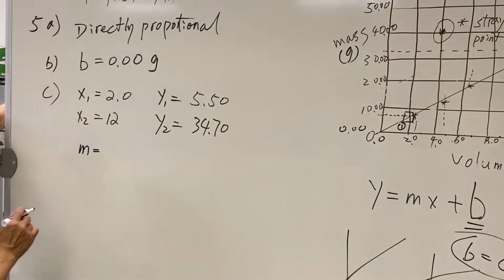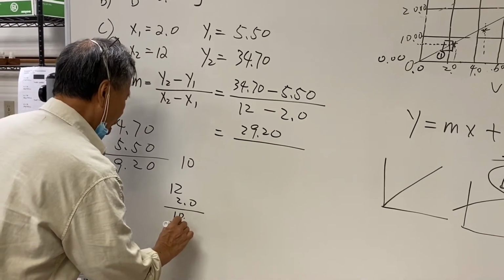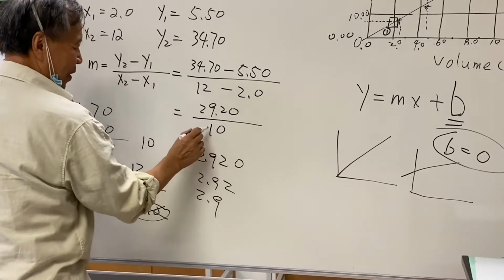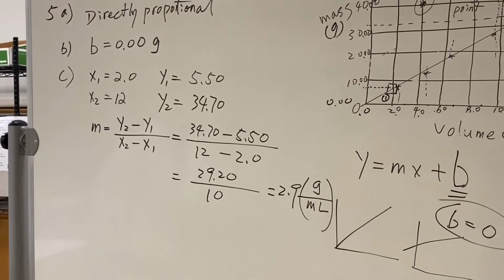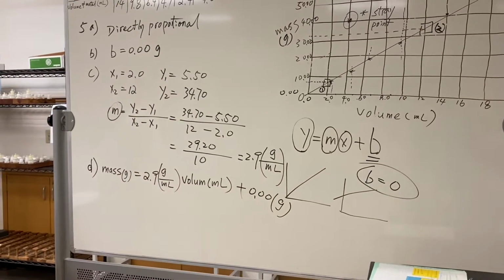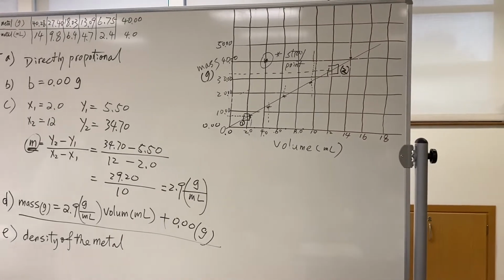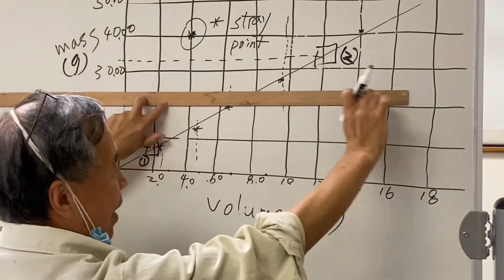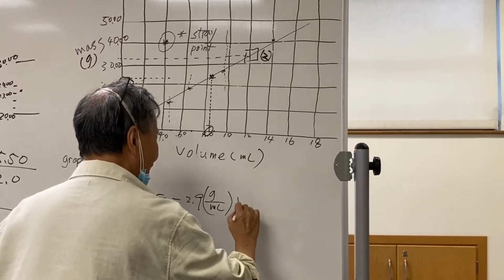GC1_Basic Laboratory Techniques _How to plot a graph_Pt 3 of 4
This video covers, Data Evaluation of Linear Relationships, which is part of Basic Laboratory Techniques.
By Prof. Robert Luo and Dr. Abha Verma, July 2020 for General Chemistry 1 Laboratory course (CHEM.1011L) at Xavier University of Louisiana, New Orleans, LOUISIANA.